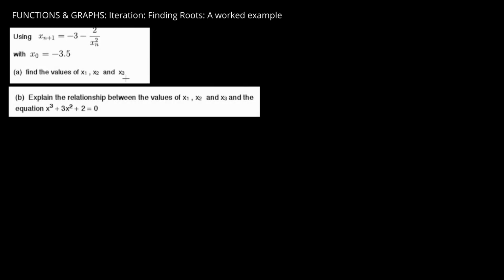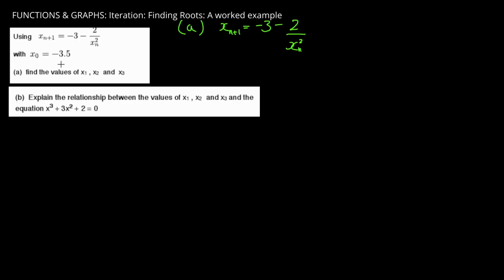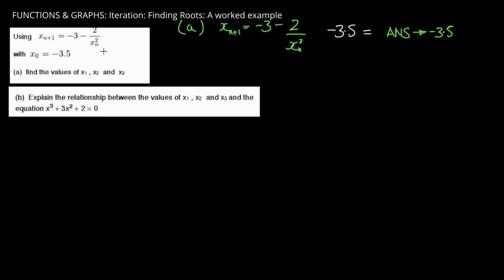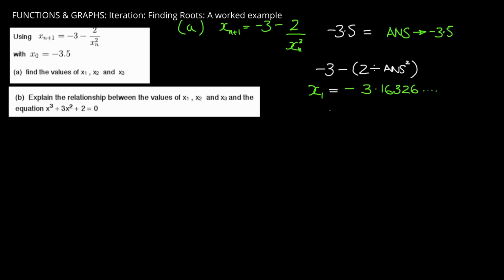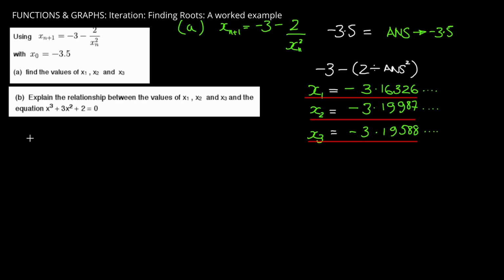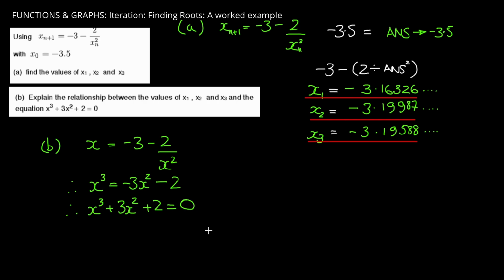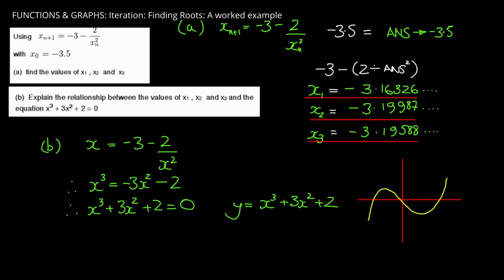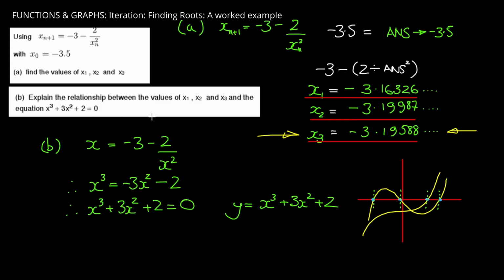6. FUNCTIONS & GRAPHS: Iteration: Finding Roots: A worked example